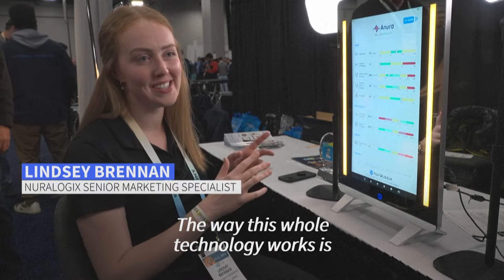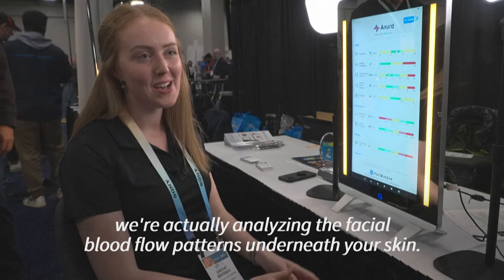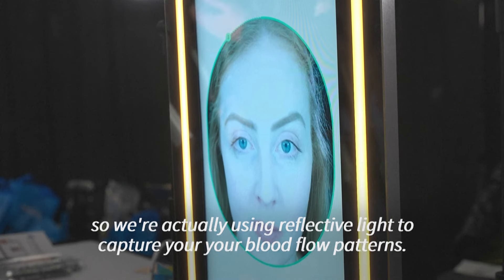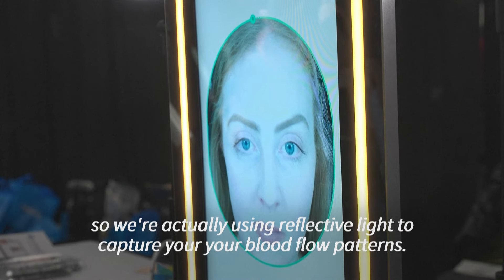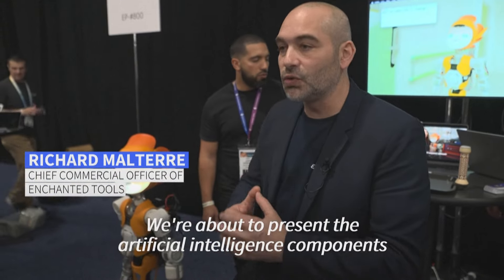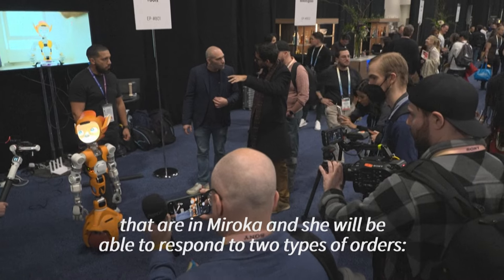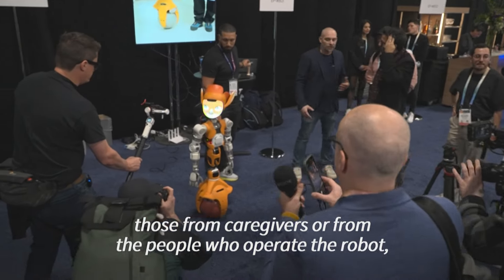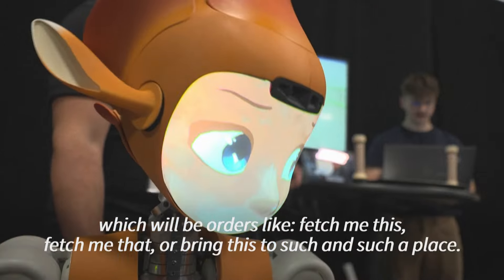New gadgets on show in Las Vegas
A robot equipped with artificial intelligence, a screen that analyses health risks ... "CES Unveiled", an event where start-ups present their innovations two days ahead of the opening of the Consumer Electronics Show in Las Vegas, offers a glimpse of an AI-centric world.
GILLES CLARENNE/AFPTV/AFP